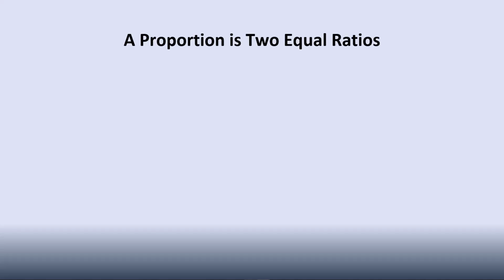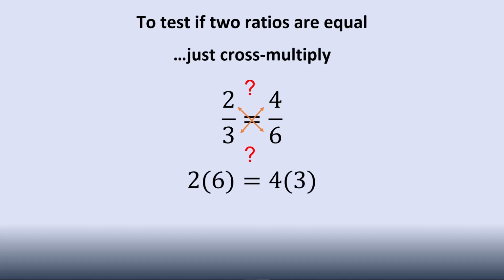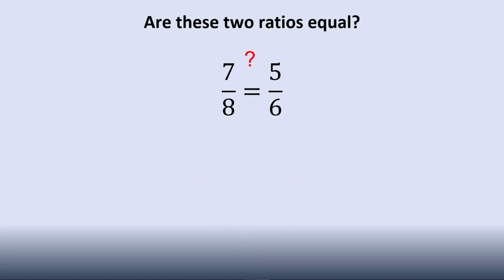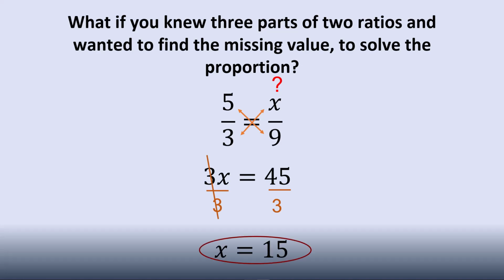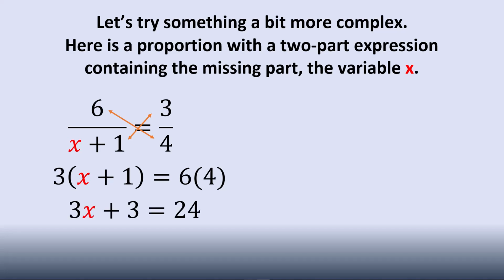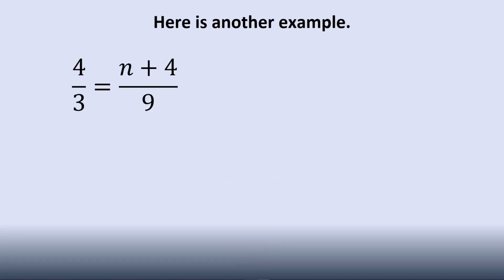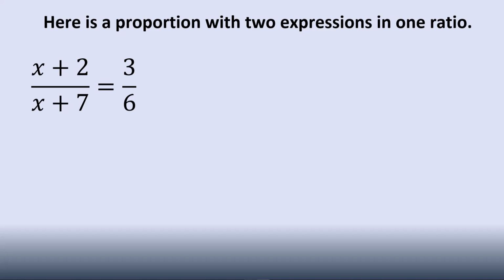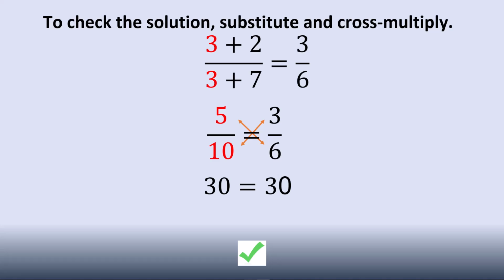ByJO - Welcome to Algebra - A2C Solving Proportions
Algebra
Solving Proportions
Equal Ratios